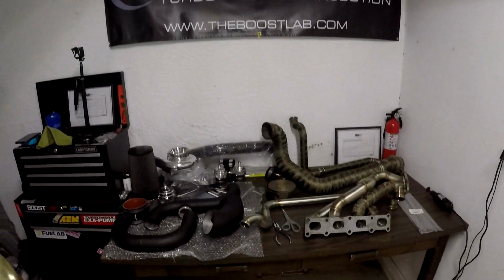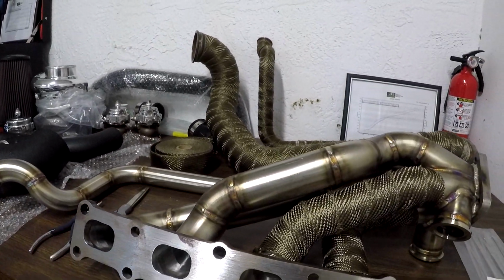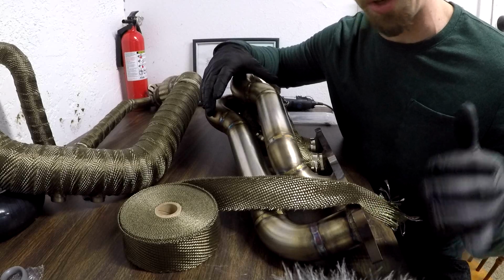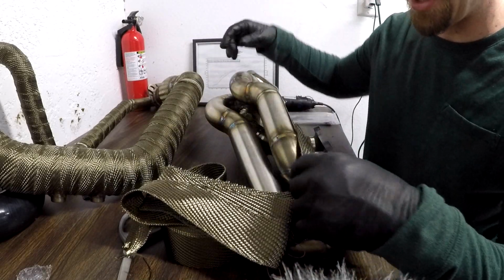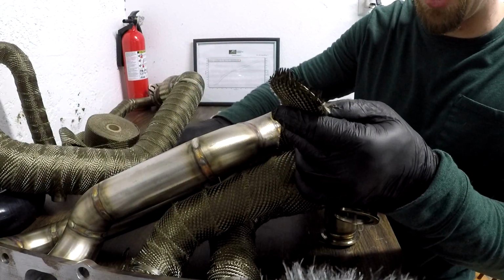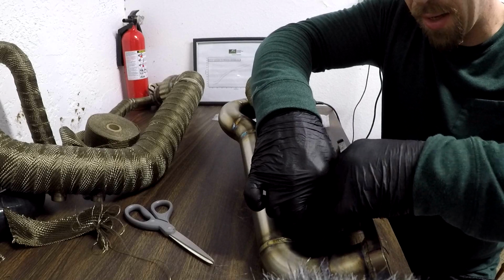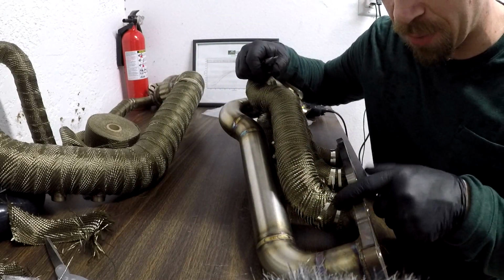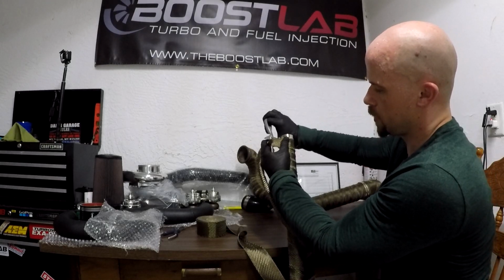Exhaust Wrap your Turbo Manifold ++DIY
Short video showing how to wrap your exhaust or turbo manifolds with exhaust wrap. I’m using DEI Titanium LR 2” Exhaust Wrap w/ stainless cable ties. NEXT VIDEO TURBO KIT INSTALL!!! 🤙🏼